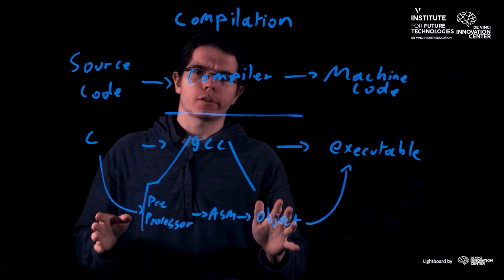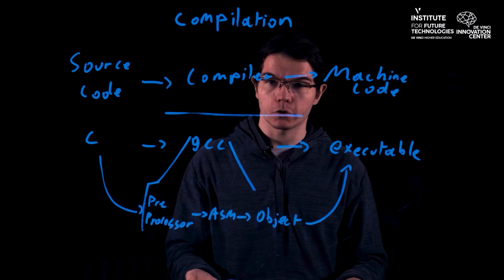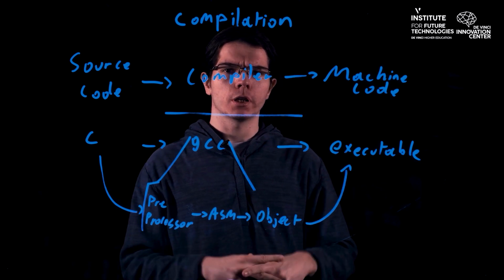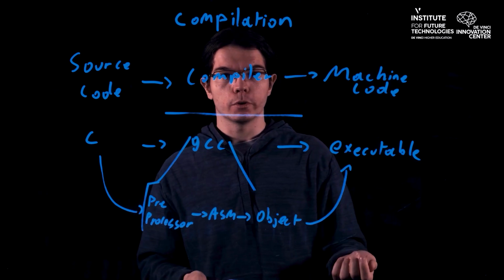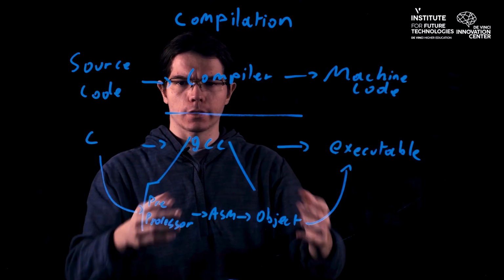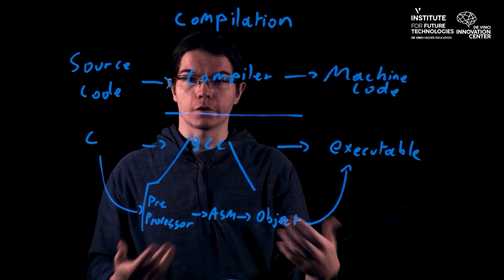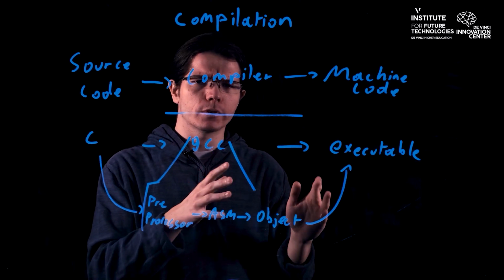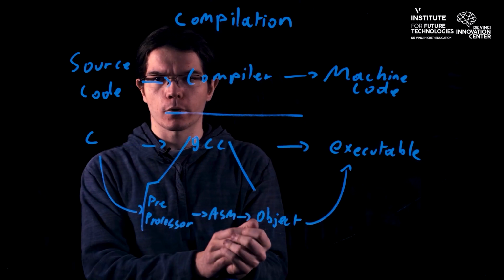Module 3 - Computer Science: Compilation